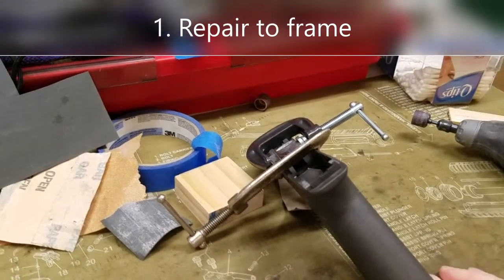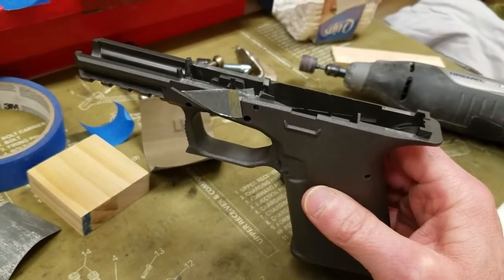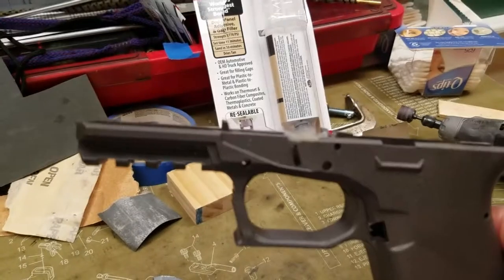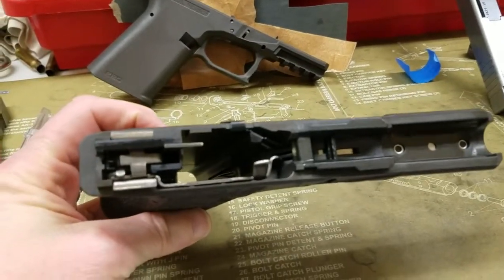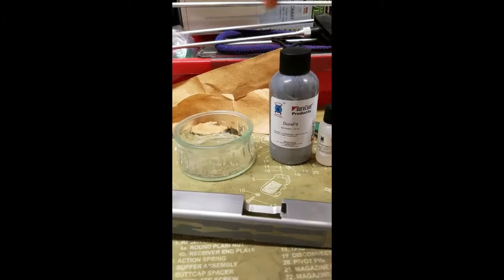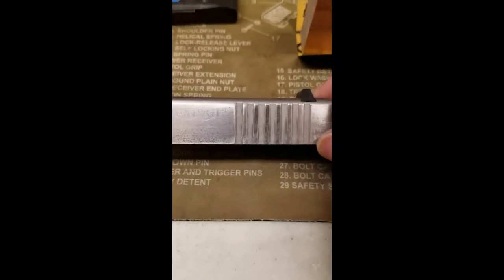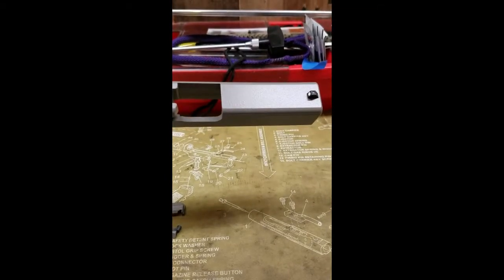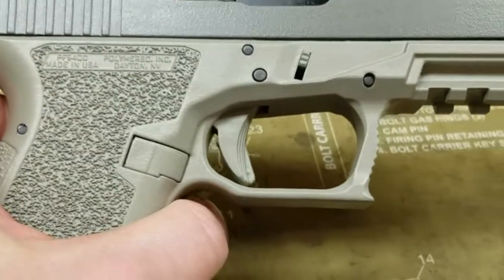PF940C Build and Painting Project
This video is a collection of segments discussing my PF940C 9mm project. I discuss some errors made in milling and show my use of some Duracoat products.

Viewers use the information from this video at your own risk. YAA is not responsible for any injuries or damages as a result of using any of the ideas or information presented in this video.